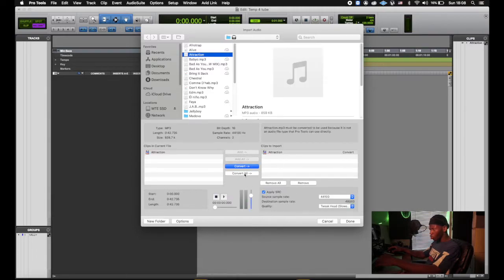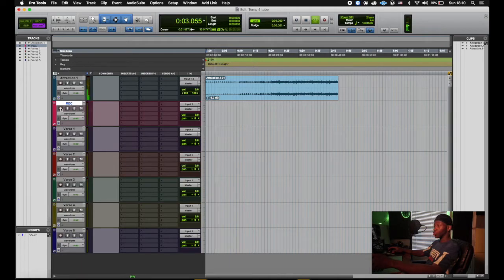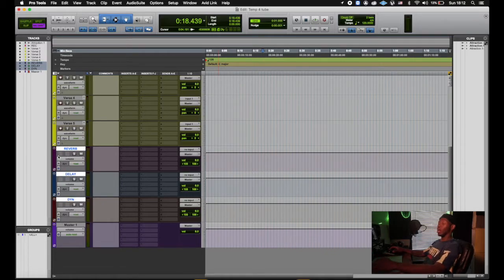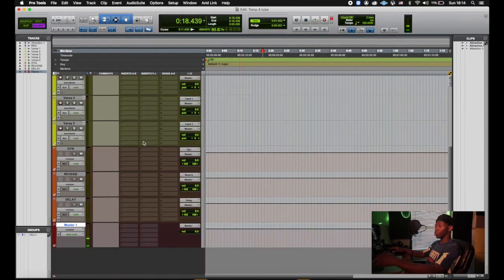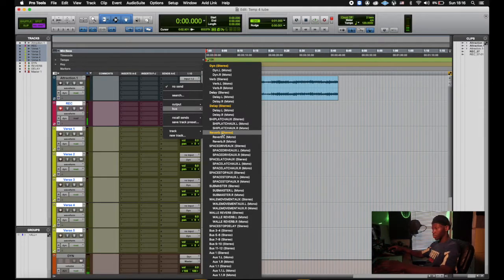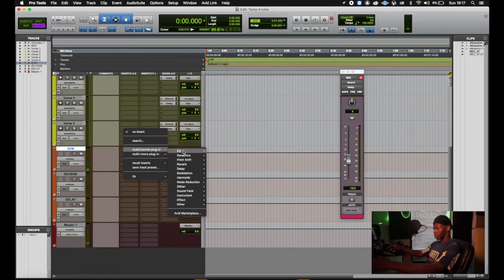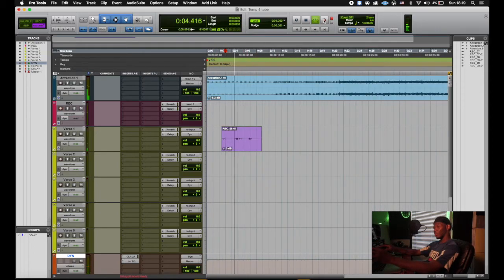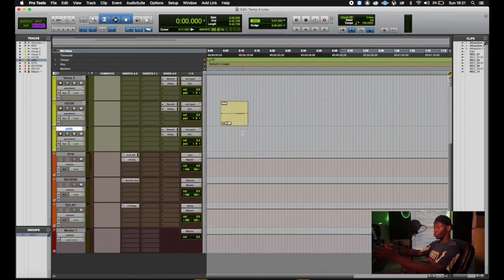How To Create a Pro Tools Template (works with other DAWs)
This video is about How To Create a Pro Tools Template